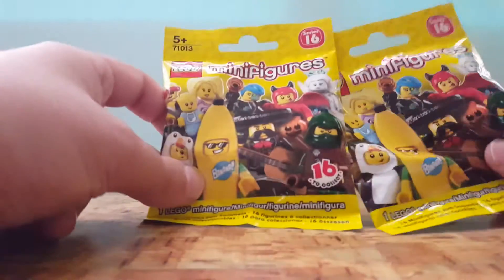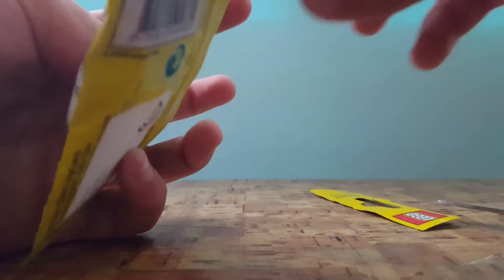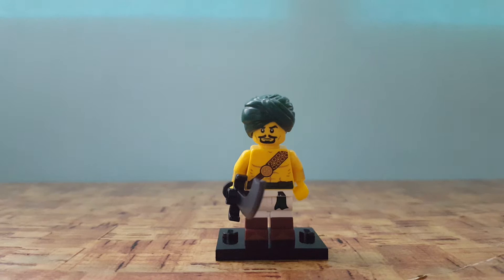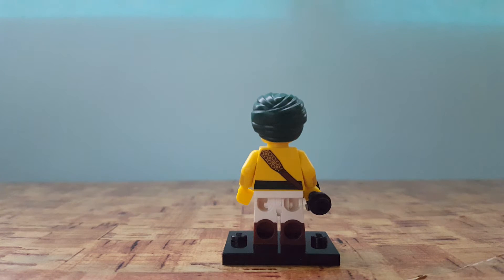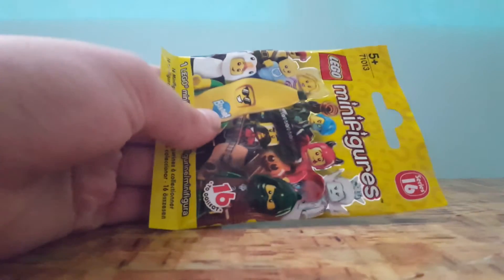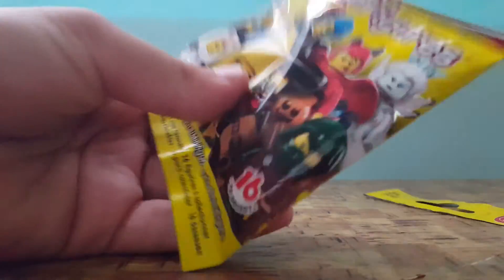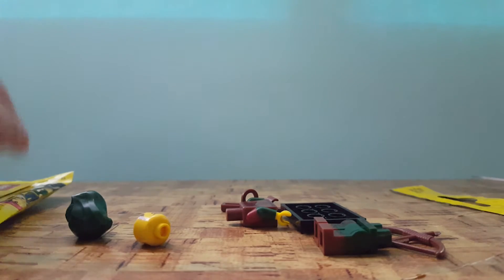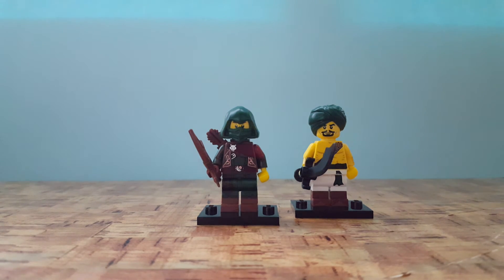UNBOXING LEGO MINIFIGURES SERIES 16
Hi guys hoped you liked it please give this video 👍 and please don't forget to SUBSCRIBE to my channel and also tell me if you want to see more lego minifigures .